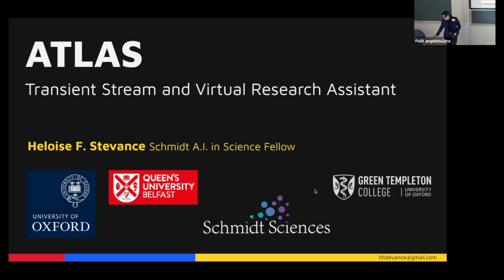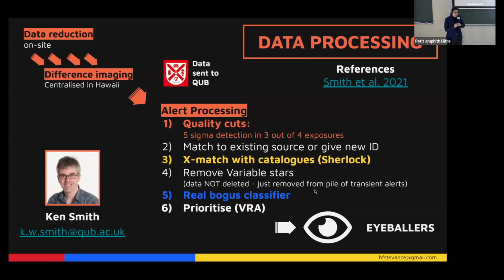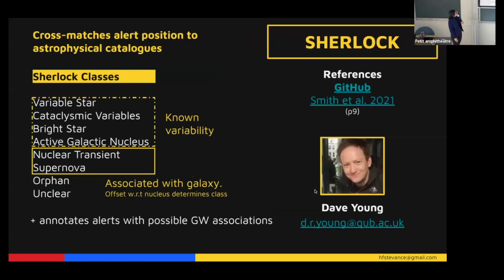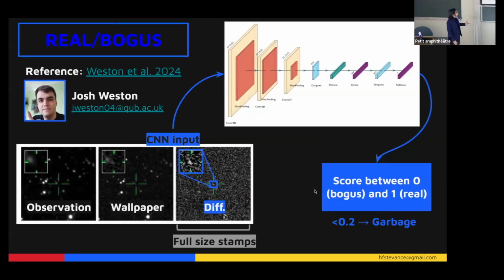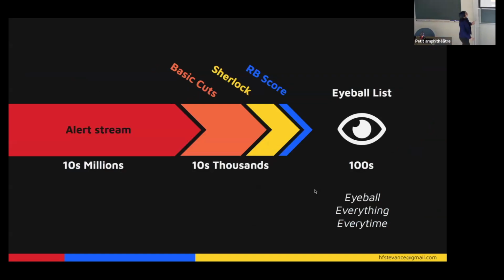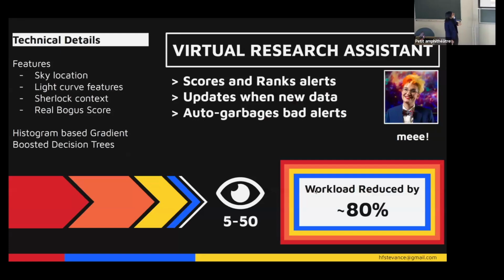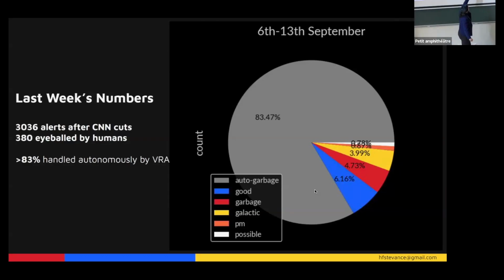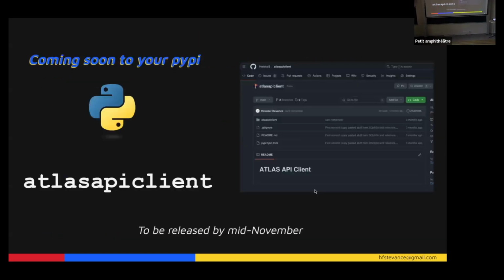ATLAS (Heloise Stevance)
Talk by Heloise Stevance (Schmidt A.I. in Science Fellow, Oxford University) at the 3rd Astro-COLIBRI Multi-Messenger Astrophysics workshop (September 2024, Institut Pascal/Université Paris-Saclay).